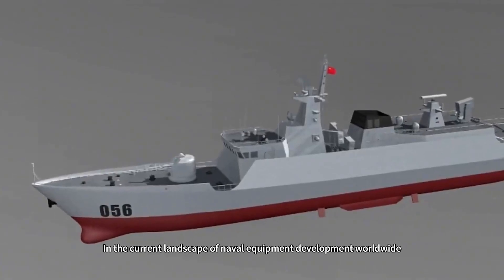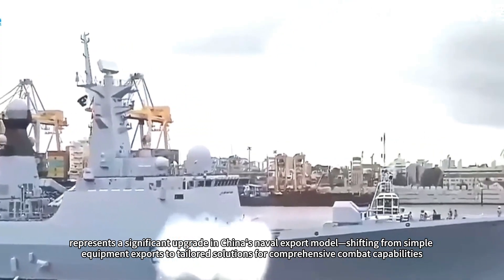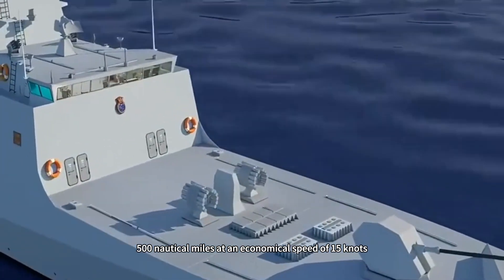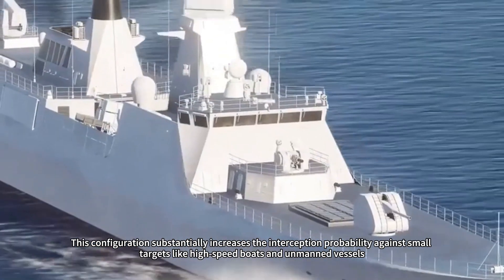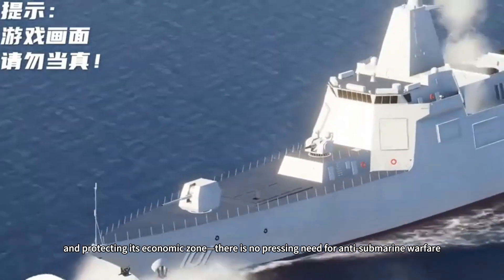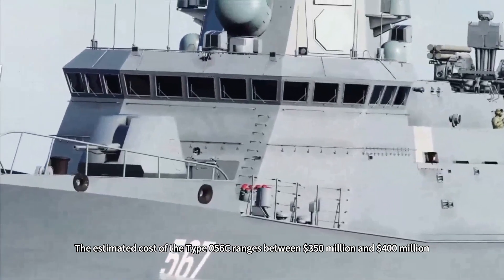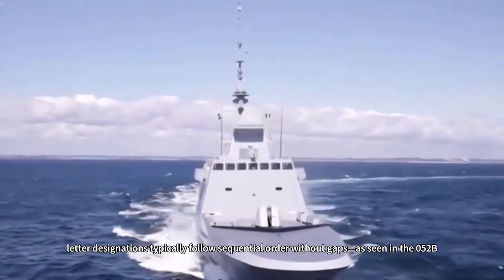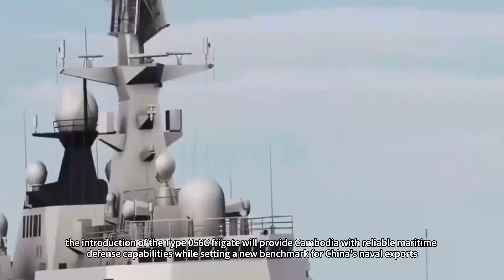Cambodia Receives Chinese Type 056C Frigate, Performance Surpasses PLA's Own Version?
In the current landscape of naval equipment development worldwide, why has a Type 056C frigate tailored specifically for Cambodia garnered such widespread attention? What distinguishes it from the Type 056A frigates used by the PLA Navy?